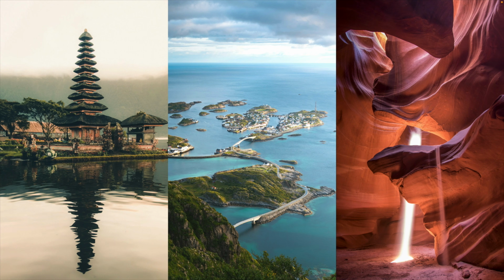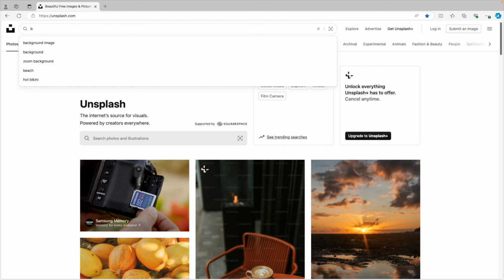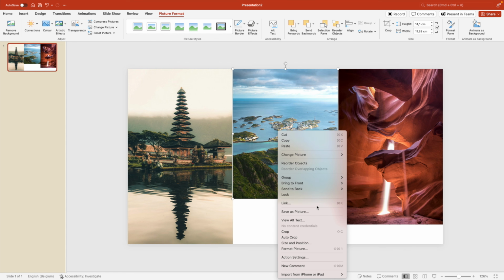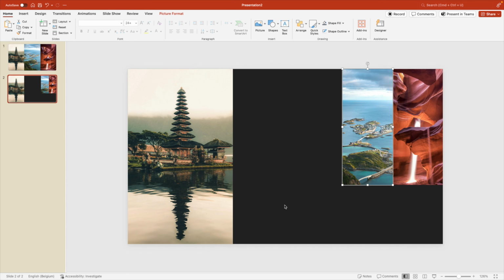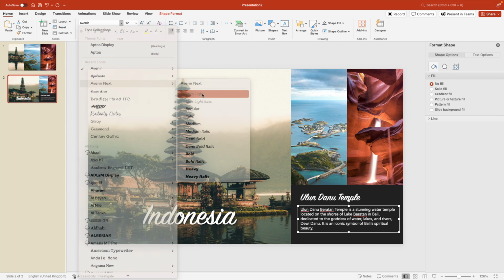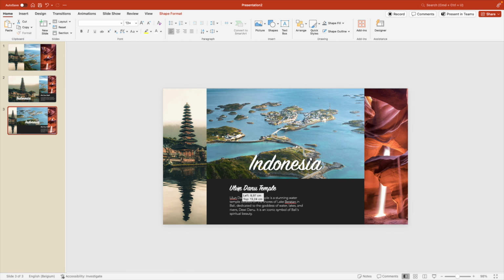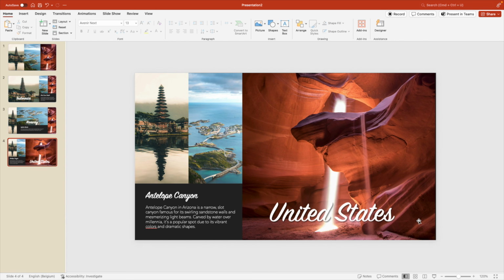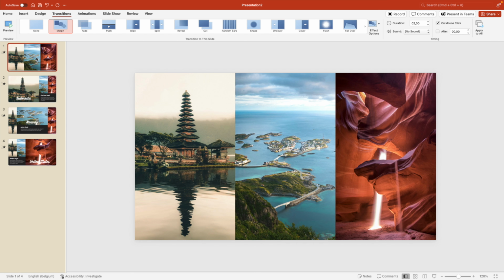Use Morph Like a Pro for Images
⏰ Timecodes ⏰
00:00 Introduction
01:03 Find images
02:23 Split images on Slide
04:00 Add content
09:43 Add interactivity
11:04 Animations